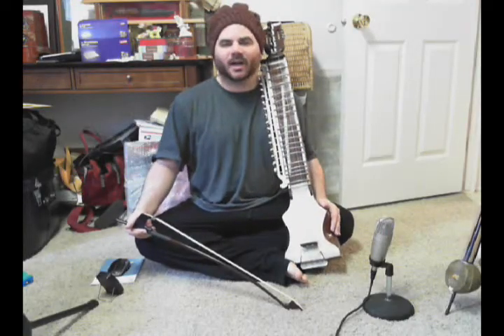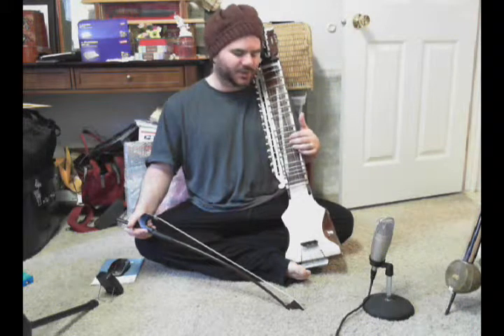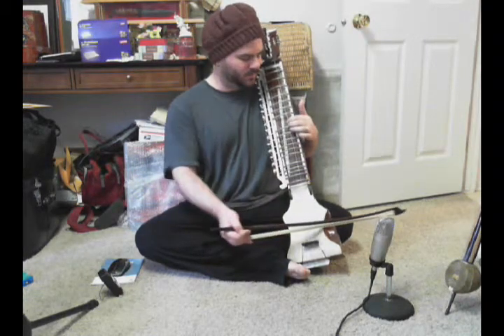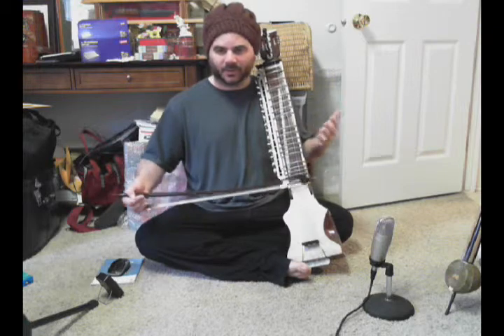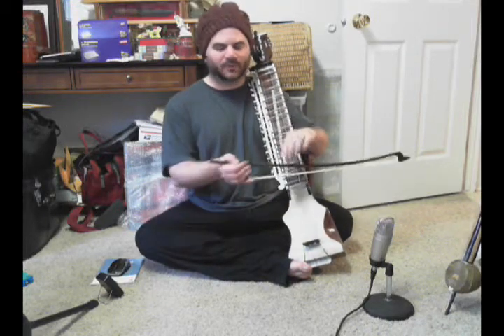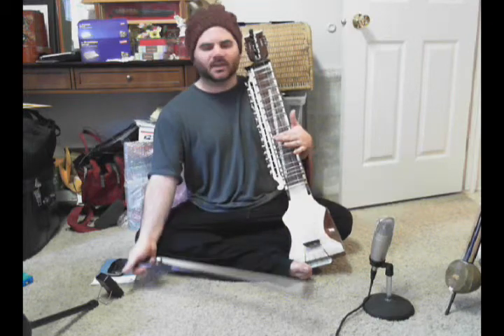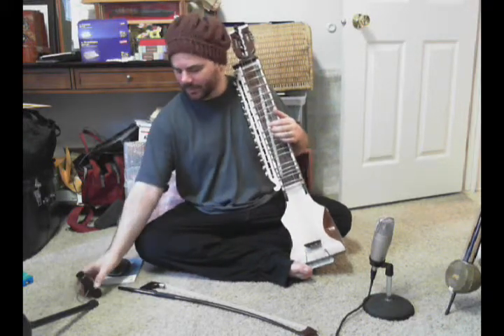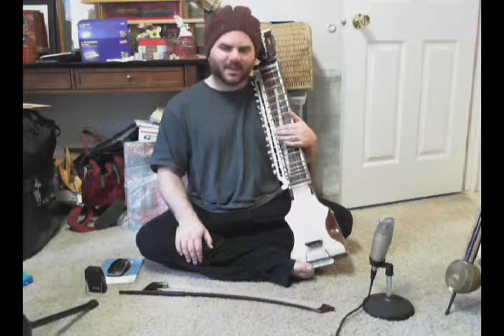Dilruba Tutorial (Lesson 6)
New Taus, Dilruba, and Esraj method book

Tutorial on learning dilruba and some styles of esraj...

Note: Please don't misunderstand the purpose of these videos, the only reason I am making them is because from time to time people who want to learn have asked me how I went about learning to play. These videos are NO SUBSTITUTE for a qualified teacher. Additionally, I am simply a student myself, I welcome all of your respectful suggestions and video responses showing alternate ways of doing things.